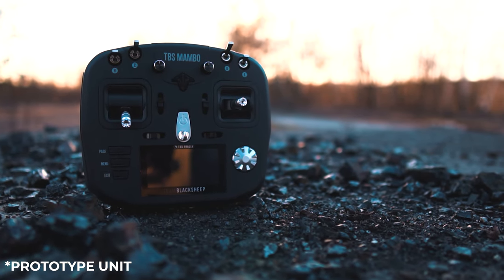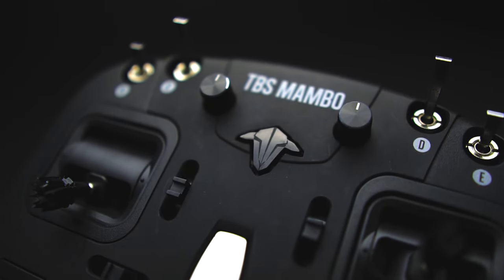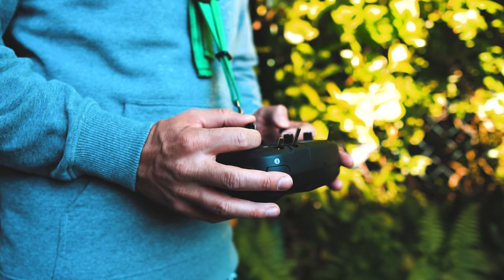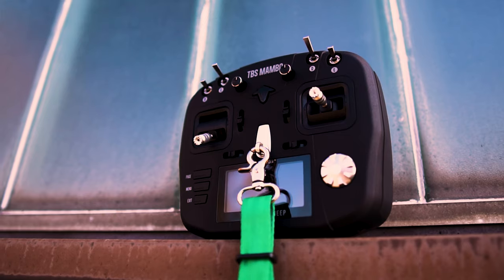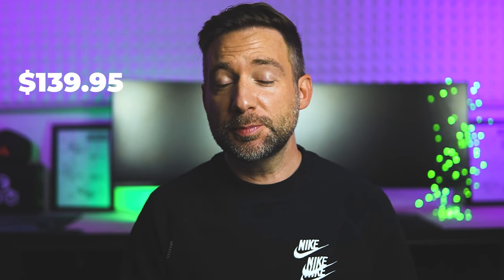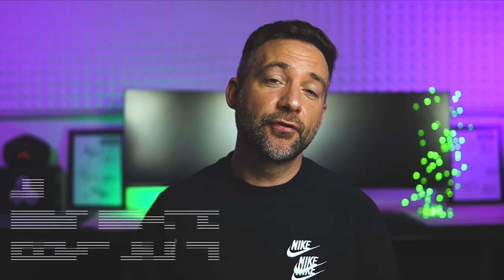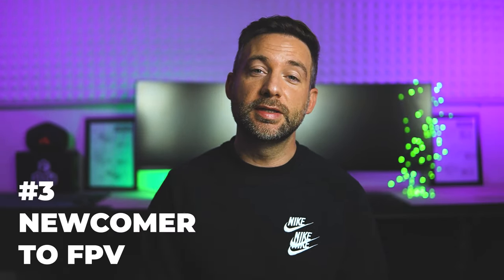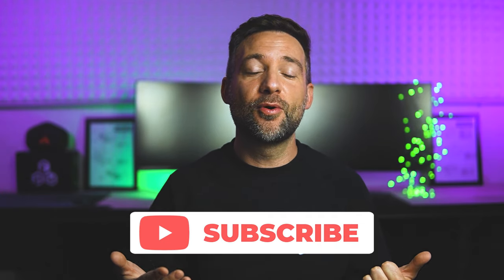TBS MAMBO - Team Blacksheep 2.4GHz Tracer remote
TBS newest radio is here: the MAMBO!

OpenTX based full-size radio that comes with Tracer 2.4G built-in and shares the same full-digital HALL sensor gimbals like Tango 2

02:52 differences in the Ethix Mambo edition

available @ Team-Blacksheep.com
TBS Mambo radio only - $139.95
TBS Mambo starter set - $189.95
Ethix Mambo radio only -$189.95

Features
CRSF V3 protocol support for lowest latency and most direct response of any remote control available
Range of up to 25km / 15mi
Built-in antenna for ultimate ruggedness
USB-C 2A charging (2.5 hours for full charge)
TBS Cloud compatible

DSLR cam
Cam lens
Studio lights
LED bar

⯆ my regular quad setup ⯆
Armattan Badger 5"
T-Motor F40 Series 2400kV
HQprop V1S / V2S
TBS Crossfire + Unify Pro32 HV
Diatone Mamba F722S
Caddx Ratel mini
Tattu R-Line 4S 1800mAh
GoPro HERO8 w/ GoPro Labs firmware
Betaflight 4.3

⯆ my 6S quad setup ⯆
Armattan Badger 5"
T-Motor F60 Pro IV 1950kV
HQprop P3 Peanutbutter Jelly by ETHiX
Diatone Mamba F722S
Caddx Ratel mini
Tattu R-Line 6S 1300mAh
HERO8 w/ GoPro Labs firmware
TBS ND16 filter
Betaflight 4.3

⯆ special thanks to these awesome people and their continued support! ⯆
TBS - Tattu - HQprop - Diatone - T-Motor - Armattan Quads - Orqa - FlyingMachines

⯆ ReelSteady GO software for commercial FPV shoots⯆
save a few bucks on RS GO with code CHRISGO5